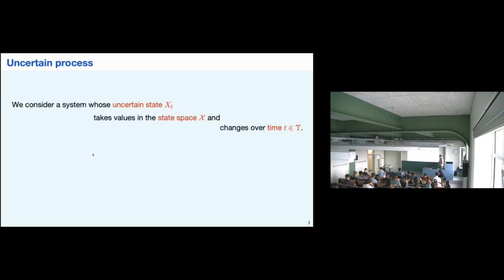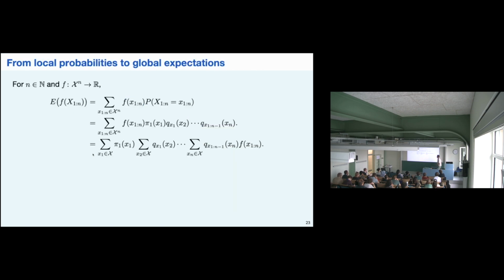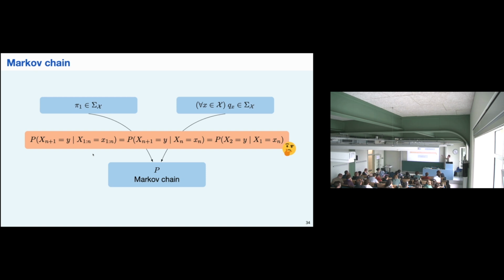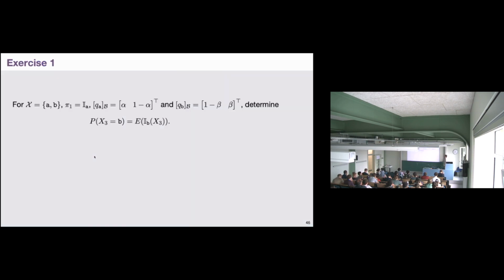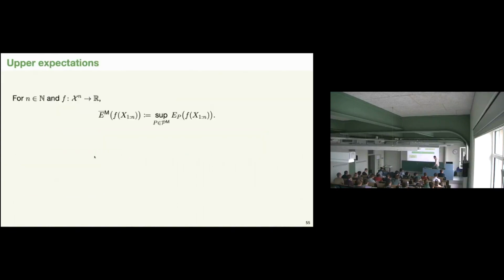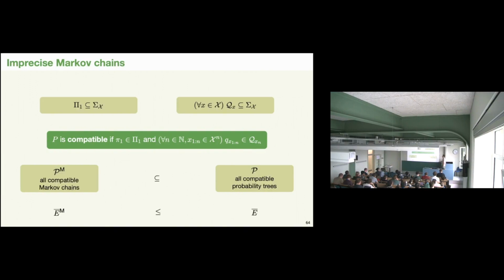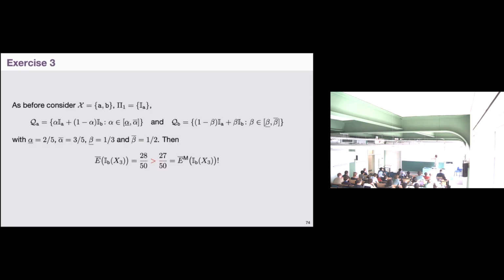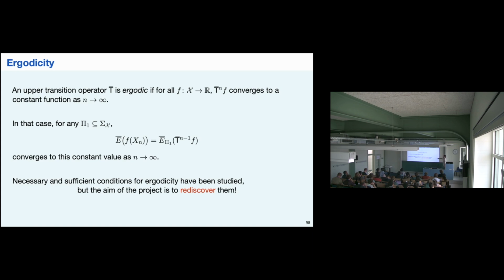SIPTA School 2024: Imprecise-probabilistic processes – part I by Alexander Erreygers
Lecture by Alexander Erreygers on Imprecise-probabilistic processes at the SIPTA School 2024, which took place from 12 to 16 August 2024 at Ghent University, Belgium.

More information about the school can be found on the school's

Abstract
There’s several ways to go about modelling uncertain processes in the setting of imprecise probabilities, each with its strengths and weaknesses. This lecture provides a brief overview and discussion of three of these ways in the basic yet important setting of discrete-time uncertain processes with a finite state space, and in particular in that of imprecise Markov chains.